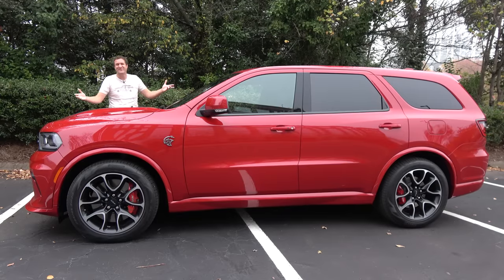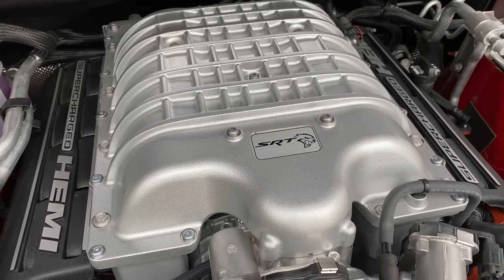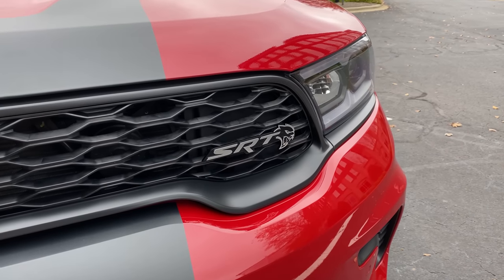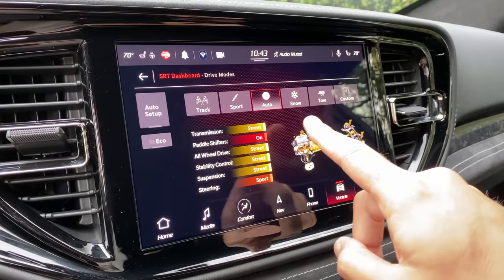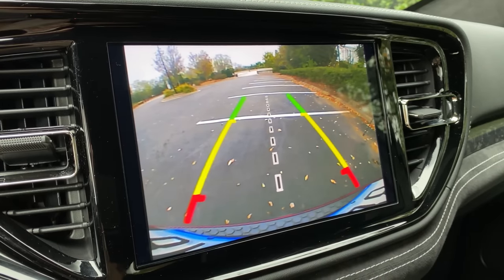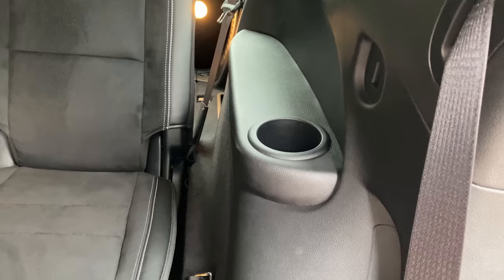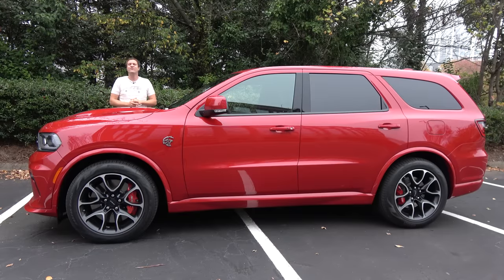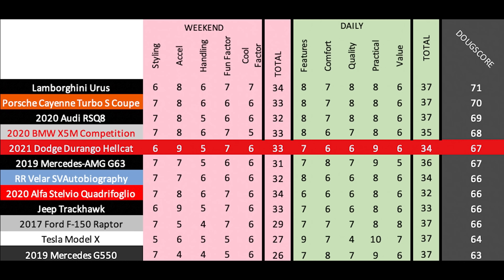The 2021 Dodge Durango Hellcat Is the World’s Craziest 3-Row SUV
The Dodge Durango Hellcat is here, and it's insane. Today I'm reviewing the Dodge Durango Hellcat, probably the world's craziest three-row SUV. I'm going to show you all the quirks and features of the Durango Hellcat, and then I'll drive it and show you what it's like behind the wheel of the crazy 2021 Dodge Durango Hellcat.

WEBSITE & MERCH!